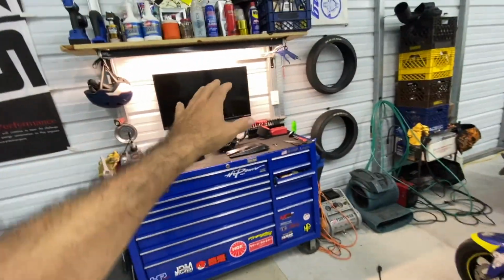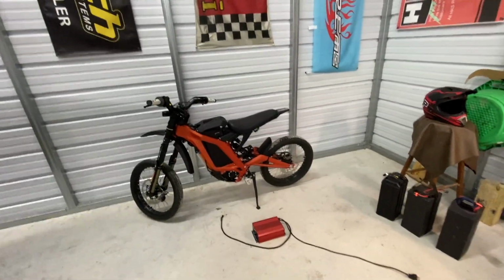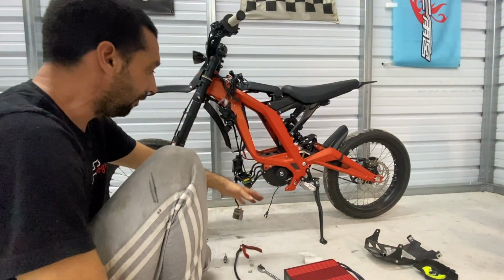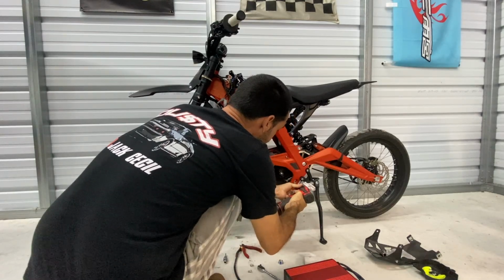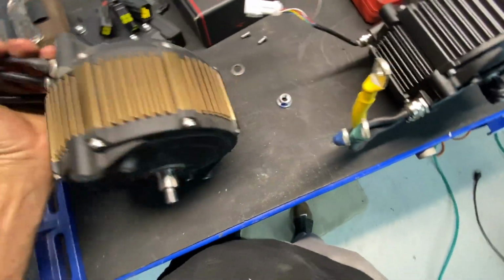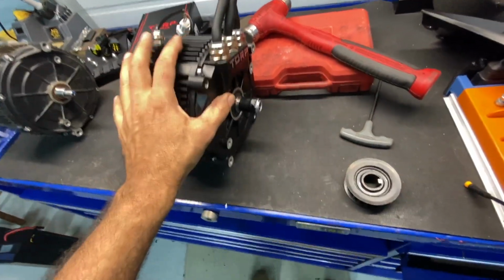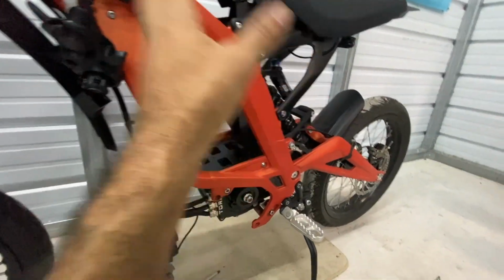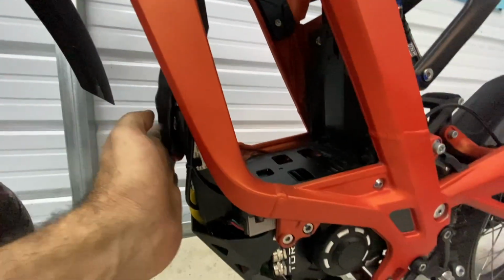Worlds Fastest Surron | Torp TM25 | TC1000 install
for your Surron needs and tell them you want the JACK CECIL setup!

Torp TC1000 controller
Torp TM25 IPM motor
Darwin EV "NEXTBAT" 72v/42ah Metal case battery

Offer Expires 2/29/2024

send us stuff:

horsepower logic
587 105th ave n
unit 21